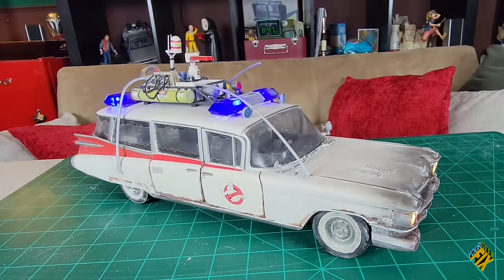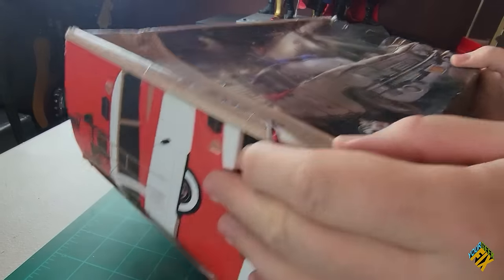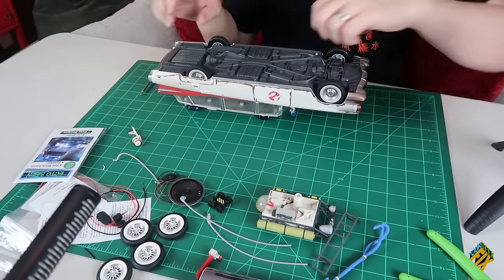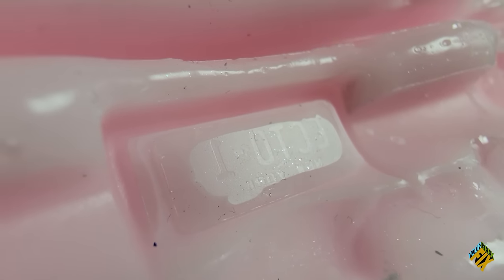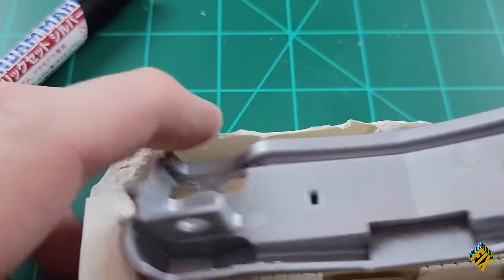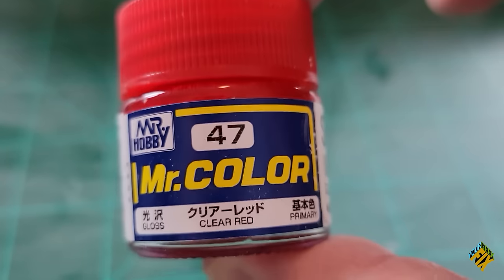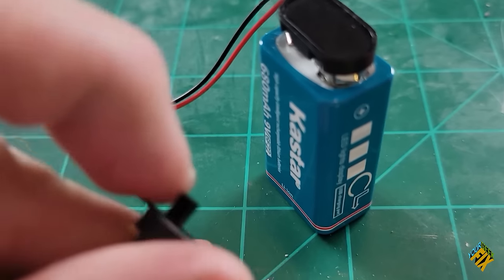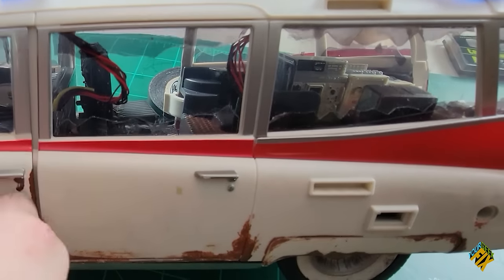How We Made a Working and More Movie Accurate ECTO 1 Upgrade with Lights and Siren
How We Made a Working and More Movie Accurate ECTO 1 Upgrade with Lights and Siren. Introducing the Ghost Busters Plasma Series 1/18 scale Ecto 1. Today we are going to show you how to make it look more movie accurate by adding lights, switches, making our own accessories, and showing you tricks like how to make solid parts into transparent glass. I also tell the story of my first Ghostbusters Halloween. Check out free stuff below.

With a number of Ghostheads visiting this video, I wanted to share that Dan Lanigan did show his movie used proton pack, PKE meter and trap with me.

▬▬▬▬▬▬▬▬▬▬CHAPTERS ▬▬▬▬▬▬▬▬▬▬
0:00 - Intro
0:49 - Finding an affordable Ecto 1 and ideas for upgrading
4:47 - Unboxing the Plasma Series Ecto 1
9:17 - Taking apart the Ecto
10:08 - Make clear parts from solid parts - Molding
14:52 - Weathering, detailing, and decal making
16:22 - Making a Proton pack gurney
16:36 - Make clear parts from solid parts - Demolding, preparing, casting
18:33 - Giant  Twinkies and my Ghostbuster story
21:55 - Make clear parts from solid parts - Demolding casted parts
22:20 - Siren lighting
23:29 - Interior lighting
25:29 - Fixing light bleed
25:51 - Three light switches
26:17 - Wireless charging
27:15 - Wiring and hiding wires in plain sight
27:39 - Reassembly
29:17 - Rusting
30:37 - Tinting the windows
31:16 - Dusting and the appearance of dust
33:25 - Testing lights and siren
34:48 - Gunners seat
35:22 - Closing

►Proton Pack Gurney 3d model by Your Geek Fix

►The items featured are listed below with links to find them.
★ Ghost Busters Plasma Series 1/18 Ecto 1 Hasbro
shorturl.at/pEW56
★ Ghostbusters ECTO-1 Siren and lights by Evan Designs
shorturl.at/bcxJK
★ Kastar 9V 6F22 Rechargeable USB Battery
★ 1/18 scale whitewall tires
★ Light window tint
shorturl.at/swAL2
★Alumilite Quick-Set Mold Rubber Kit
shorturl.at/buKP3
★Alumilite Clear Cast
shorturl.at/hAOSZ
★Modern Masters Metal Effects Flat Rust
shorturl.at/bqKT5
★1:18 scale Gurney

★Forget Me Not by E's Jammy Jams
★ Retro by Wayne Jones
★ Intentions by Anno Domini Beats

★ Cinematic Scary Story Tension by Media Music Group
★ Retro 80s Electric Disco by Bobby Cole
★ Dreamland by Humans Win (formerly Lance Conrad)
★ Electro New York Funky Lounge by Bobby Cole
★ Strange Things by Zac Nelson